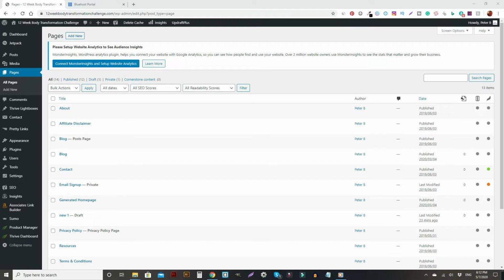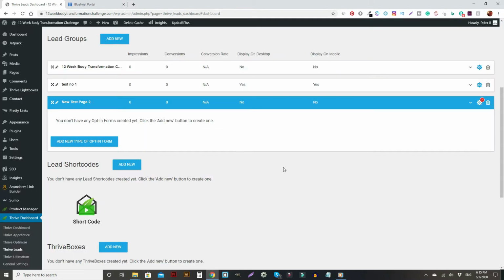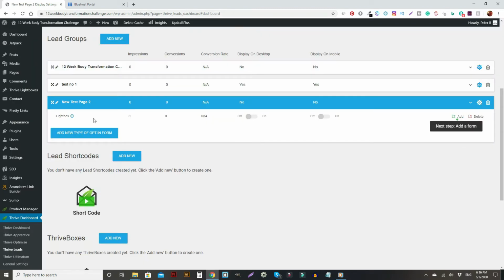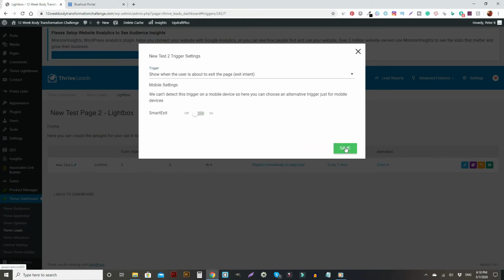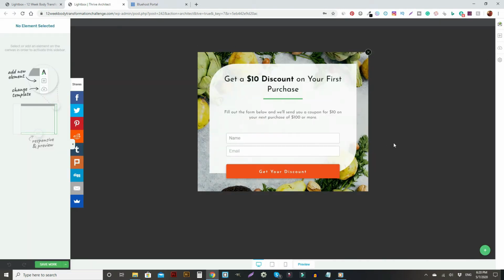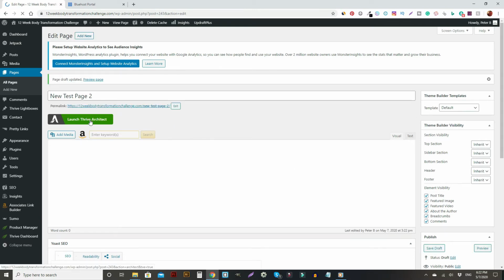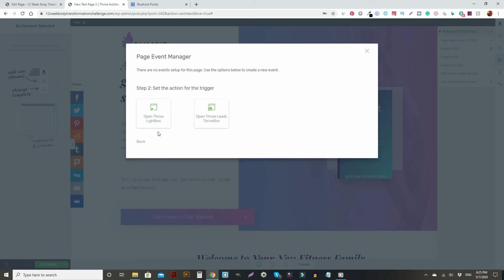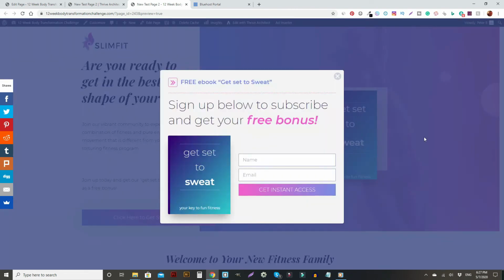How to create an Exit Pop up with Thrive Architect & Lightboxes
Follow this FREE training that will show you how to setup your own online business step by step: ➡️

This video will show you how to use & implement exit pop-ups using lightboxes within thrive architect.

Timestamp Sections

00:54 Lightbox Setup
04:15 Adding Lightbox to landing Page
06:00 End Section